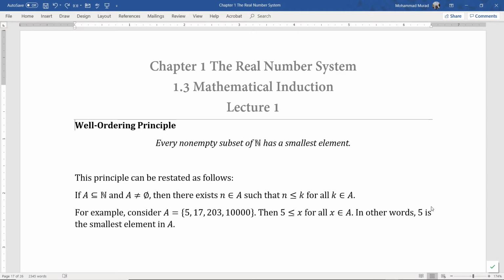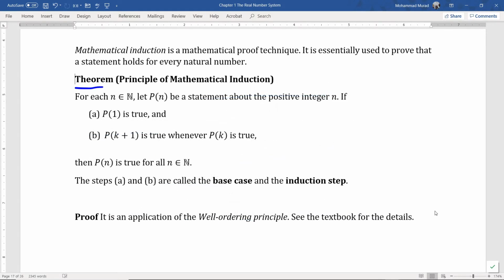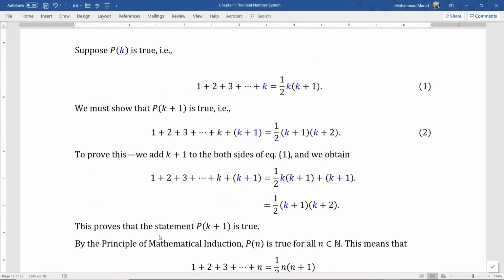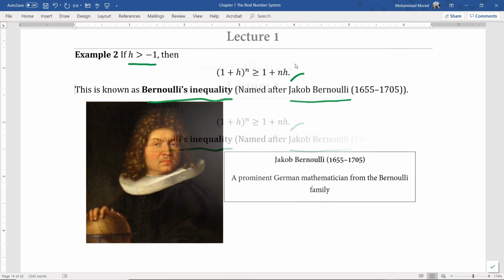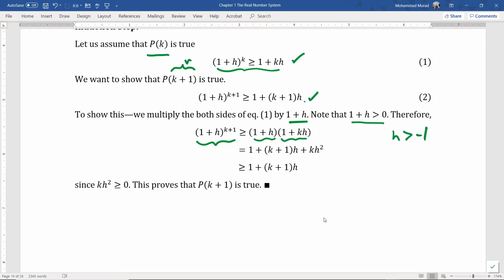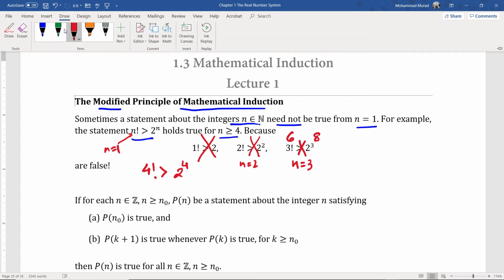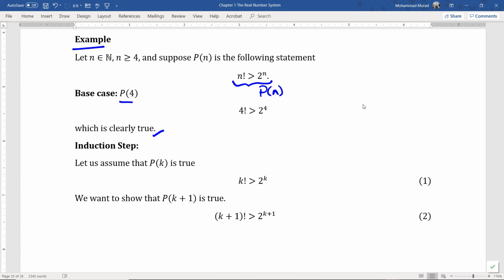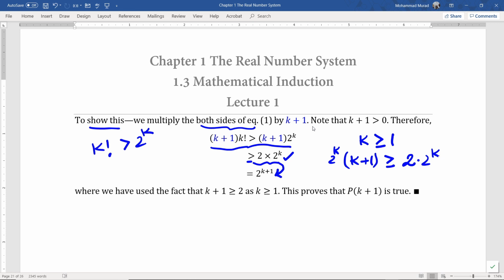MAT221 Lecture 1 Part V: The Principle of Mathematical Induction